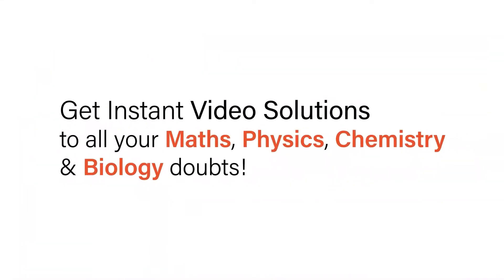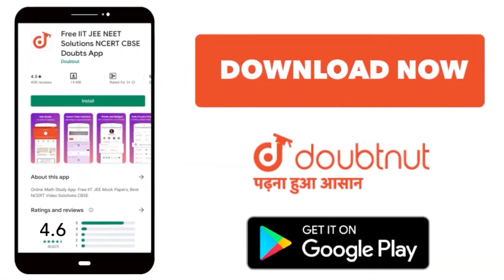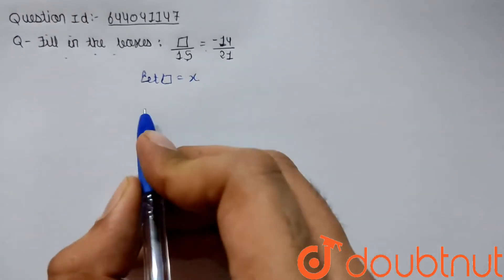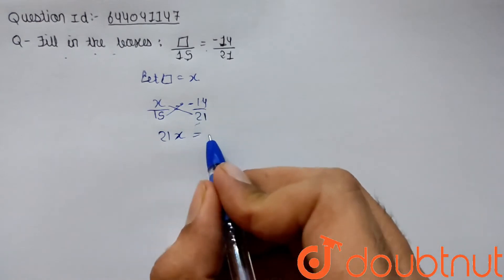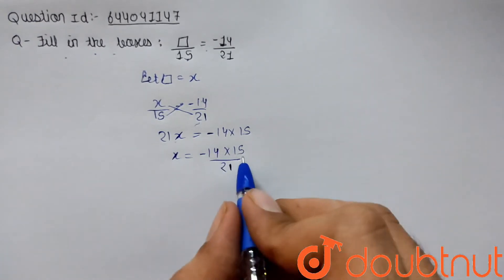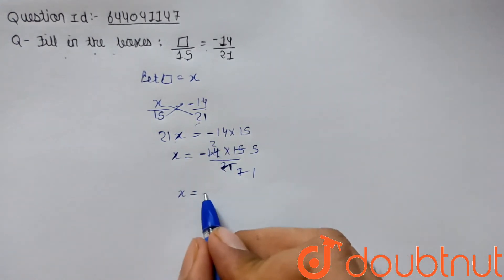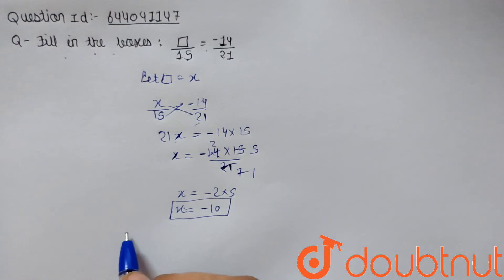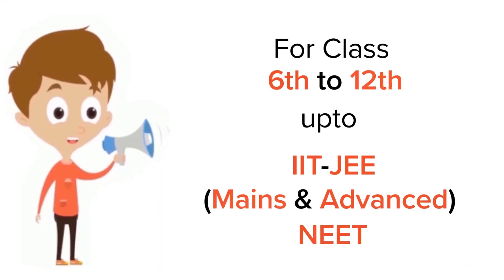Fill in the boxes:\n(square)/(15)=(-14)/(21) | 7 | RATIONAL NUMBERS | MATHS | ICSE | Doubtnut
Fill in the boxes:\n(square)/(15)=(-14)/(21)
Class: 7
Subject: MATHS
Chapter: RATIONAL NUMBERS
Board:ICSE

👉 Have Any Query? Ask Us.